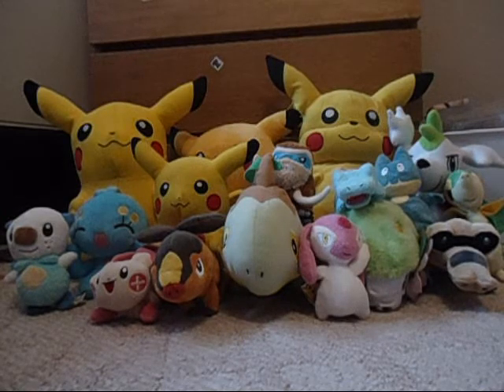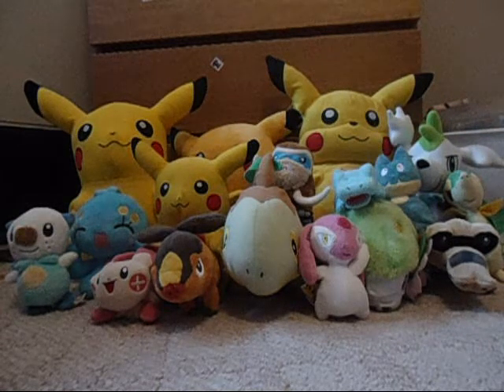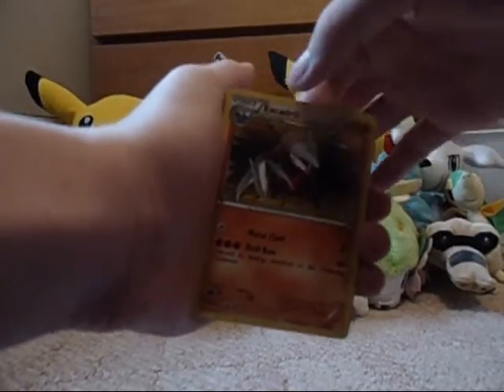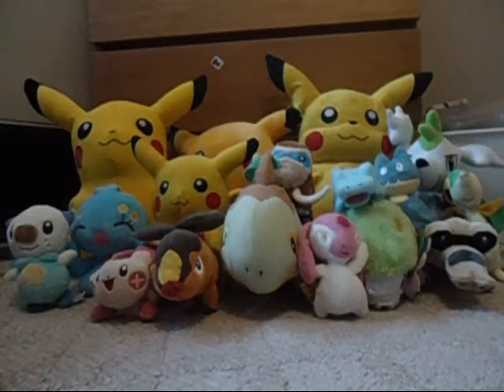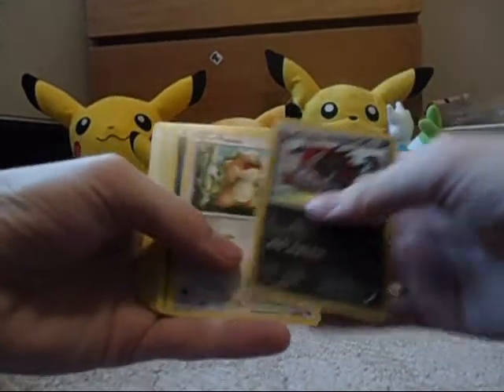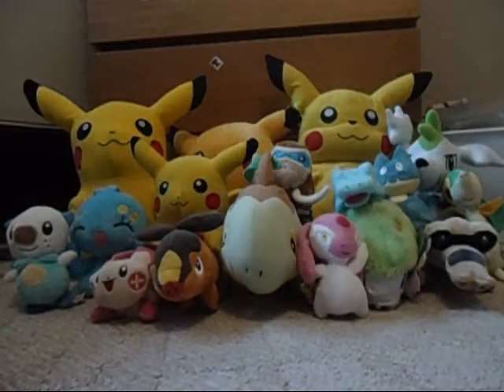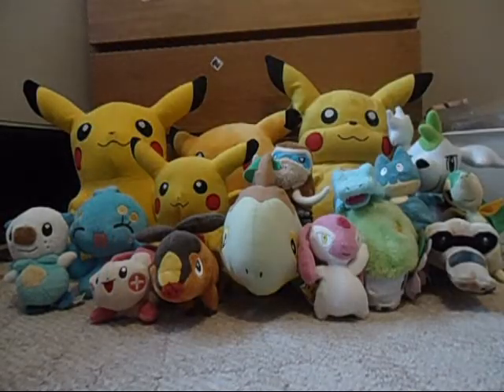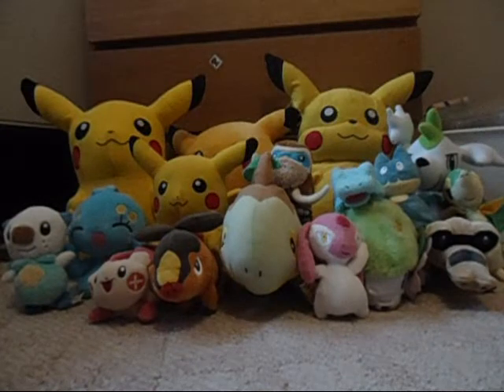(#114) Birthday Special Part 1/5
Hey guys this is the Birthday Special part 1 and in this part I am opening all the Emerging Powers stuff.